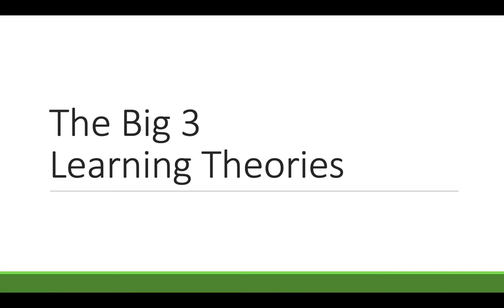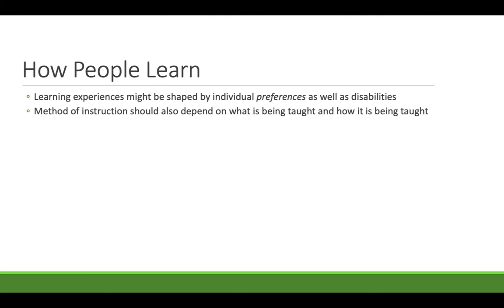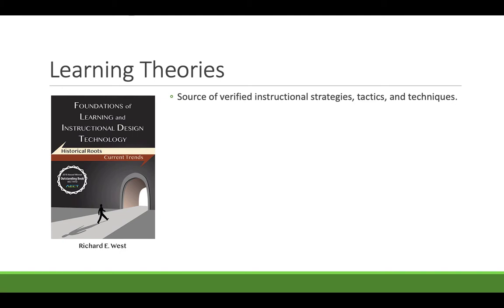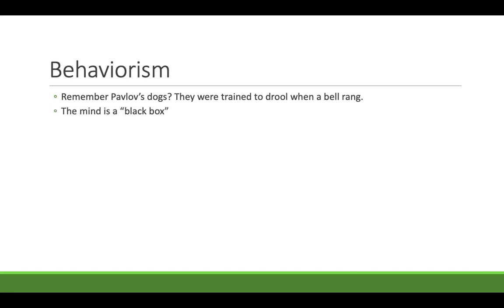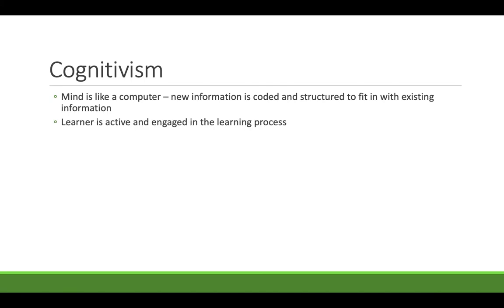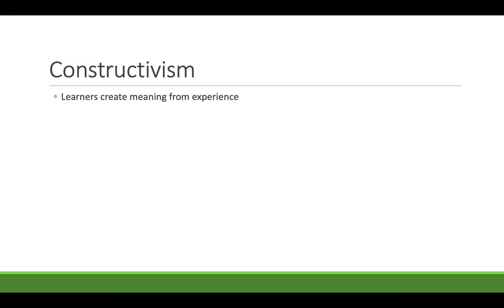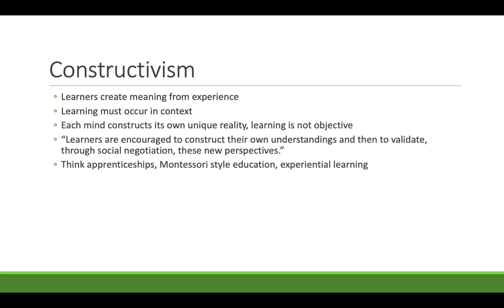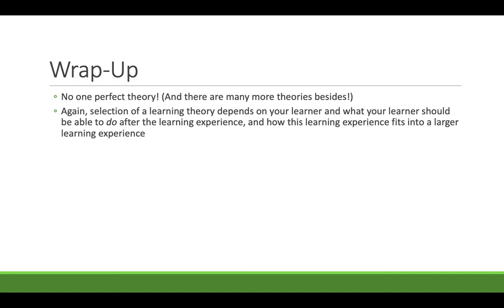Big 3 Learning Theories: Behaviorism, Cognitivism, Constructivism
There are three learning theories that are most referred to in instructional design: Behaviorism, Cognitivism, and Constructivism! It's important to understand these theories, where they come from, and what they mean. You might use one, two, all three, or a derivative of one of these when designing instruction!